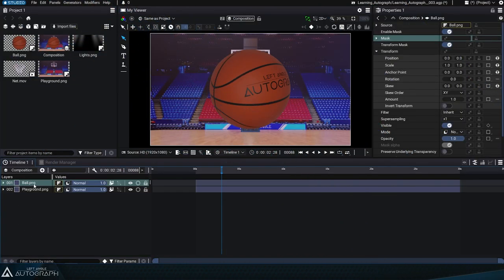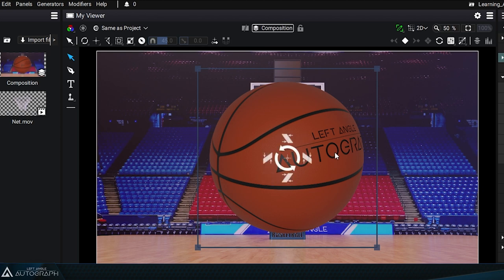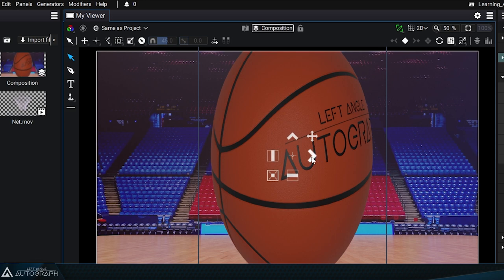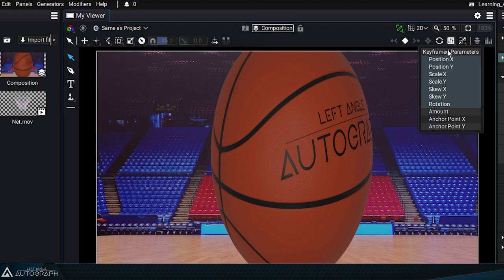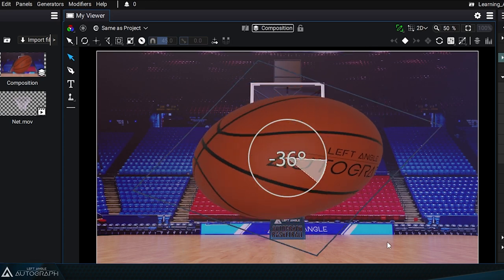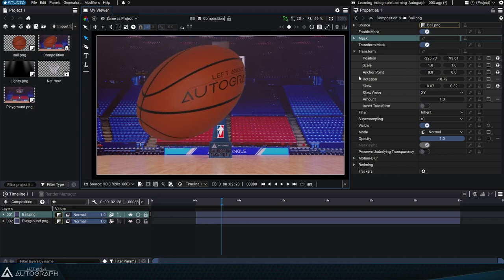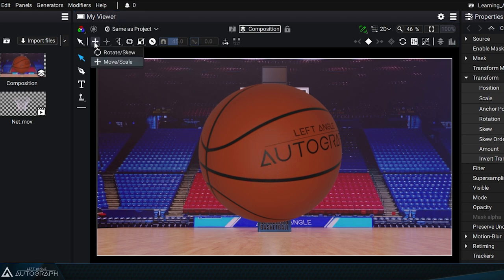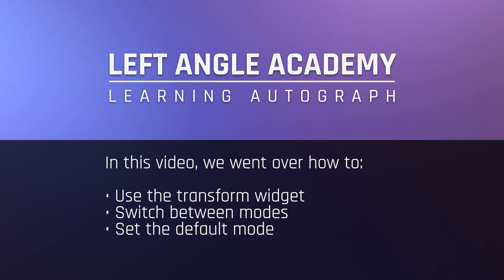Using the Transform Widget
In this video, you will learn how to use the transform widget, switch between modes, and set the default mode.

00:00 Intro
00:08 Transform Widget controllers
00:38 Changing layer position
00:58 Moving a layer along an axis
01:07 Changing layer scale uniformly
01:14 Stretching the layer vertically or horizontally
01:26 Resetting layer transform
01:38 Using the ALT key to switch modes
01:44 Applying a skew
01:51 Rotating a layer
02:02 Transform parameters in the Properties Panel
02:35 Switching between Move/Scale mode and Rotate/Skew mode
03:04 Setting a default mode
03:16 Conclusion